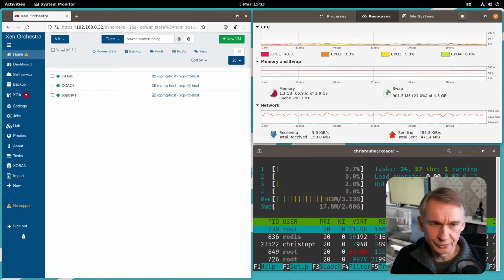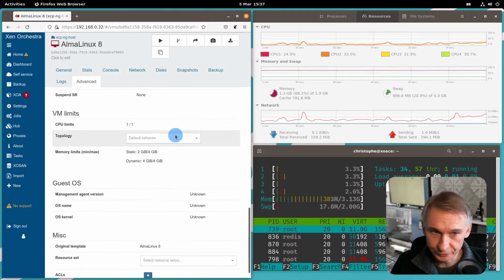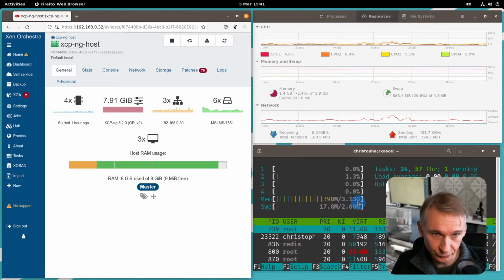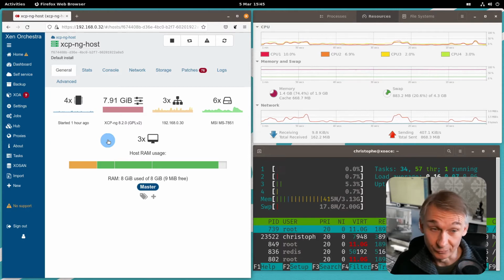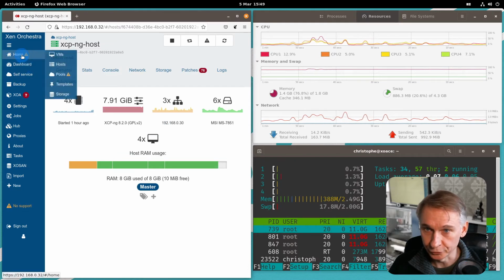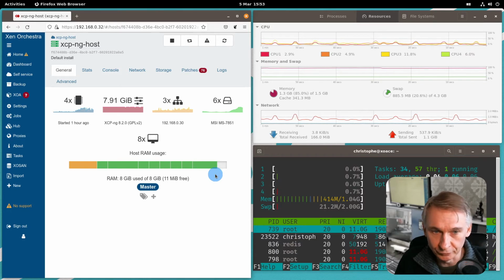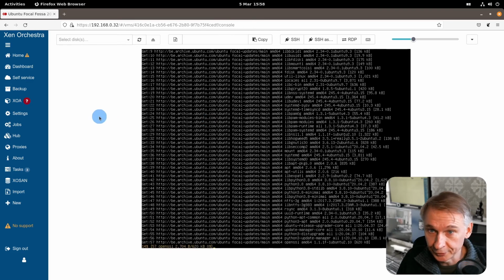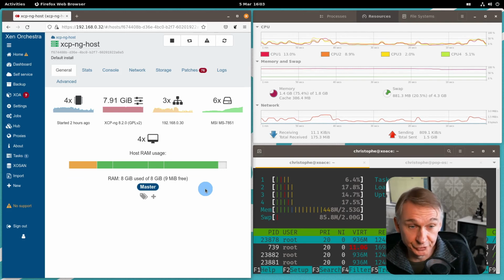XCP-ng memory management static and dynamic explained with examples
00:00 - Intro
00:30 - VM overview
01:04 - Explaining memory values with a new VM
06:50 - Host overview explaining my test setup
13:11 - Going for the maximum VMs in my setup and looking to the memory behaviour
18:51 - Setting some VMs at work
22:51 - What is happening when shutting down some VMs?
26:10 - End Word